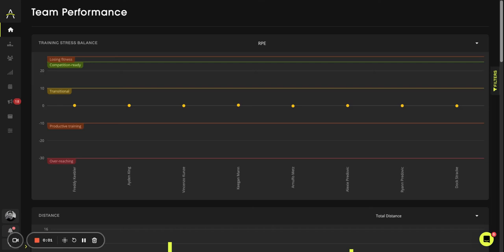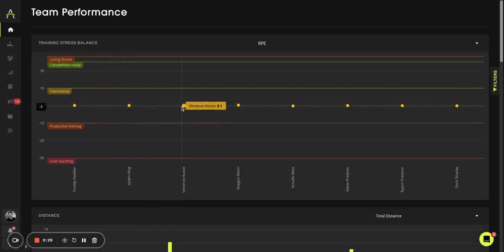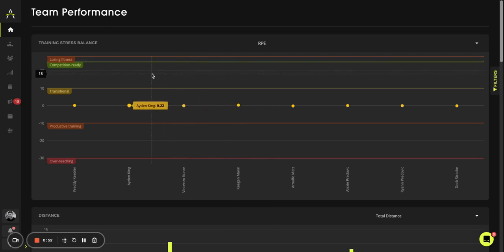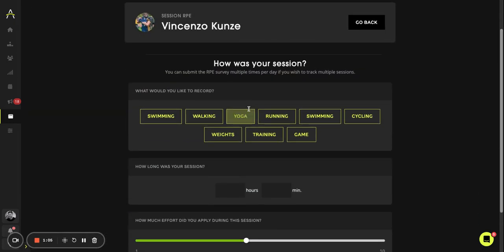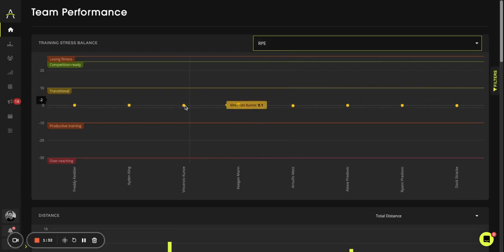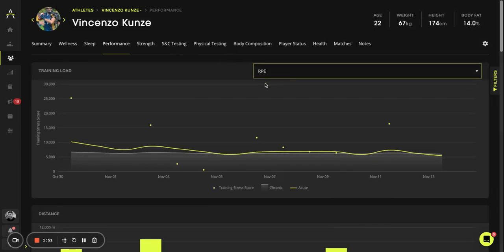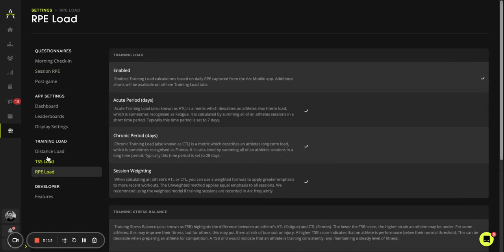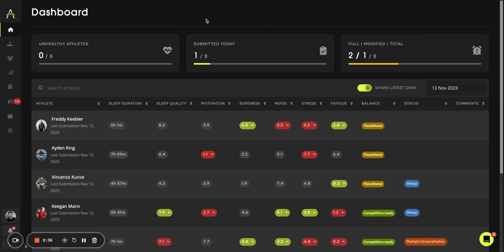Feature Walkthrough: RPE & Load Management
A walkthrough and insight into our RPE Module for coaches and athletes.

No matter the activity type, accurately capture, analyse and manage athlete RPE data with Lumin to better understand your individual and team loads.

Creating a seamless and intuitive experience for athletes and coaches.

If you can’t afford GPS units or other wearables, a subjective scale like RPE is a very affordable evidence-based approach that can be used as a performance based alternative.

Try it today, get started today with a FREE 7 DAY TRIAL: luminsports.com